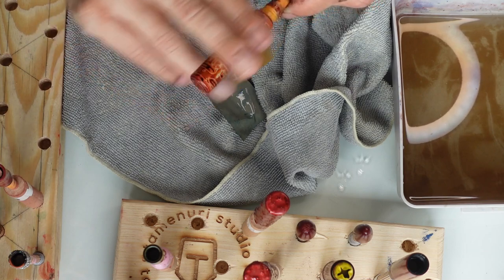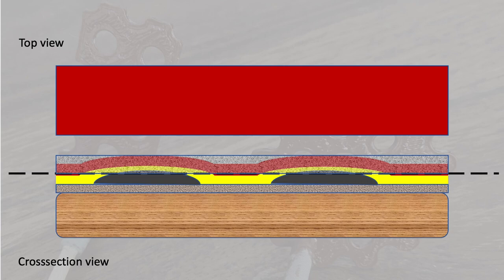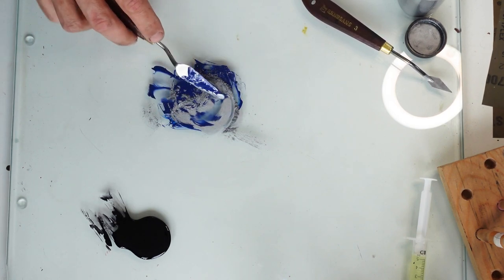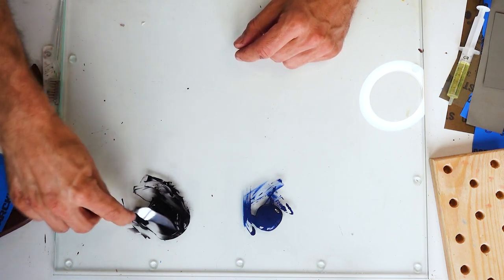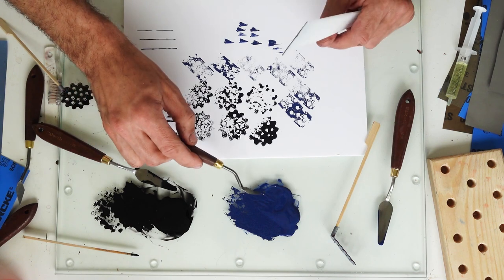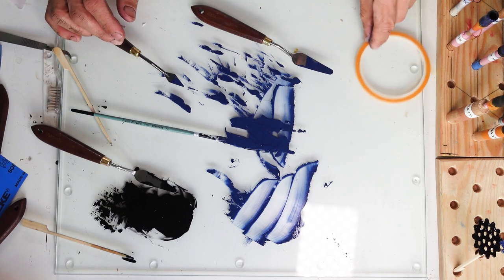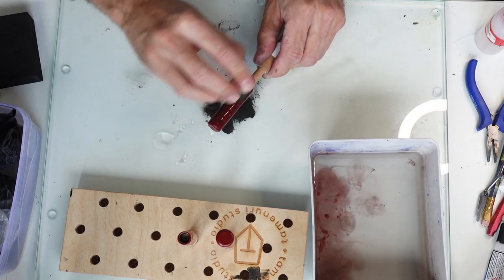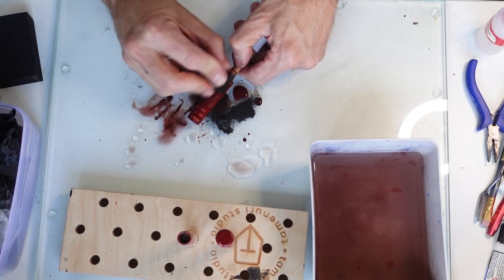Anatomy of kara-nuri urushi fountain pen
Kara-nuri is one of Tsugaru-nuri techniques. Colorful speckles on glossy surface of lacquer ware is easily recognizable. Same technique is used on fountain pens. But the technical principle of kara-nuri is the same as many other techniques, which sometimes differ only by tools used. I show the process of preparing urushi for this technique, describe the structure of layers and share some formulas.

There are usually some pens stock and you can find them

About me.

I'm Michael and I'm a fountain pen addict. I lacquer pens with urushi lacquer. I make fountain pens.  On my channel, you fill find tutorials, videos from my urushi workshop, presentation of techniques, tools and materials used in urushi craft. I am also showing pens lacquered by me and other artists. I review pens but mostly urushi and I focus on this aspect of a pen, not usual build, nibs and writing performance.
I am self-taught in this craft, most I know I do I learned from my own experience, trial and error. A lot of them. But also from Japanese books, and videos on urushi and other urushi artists.